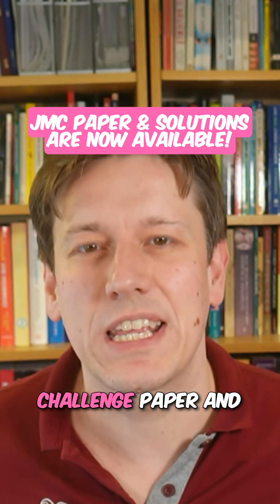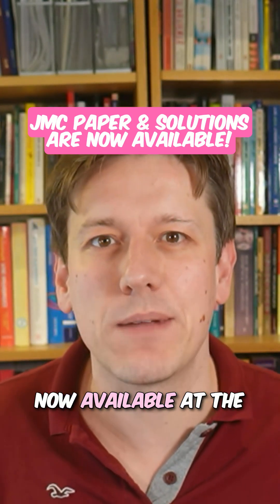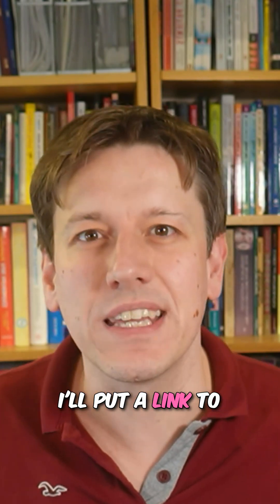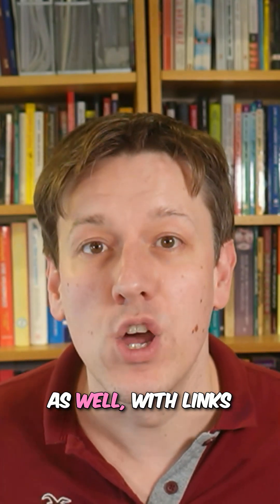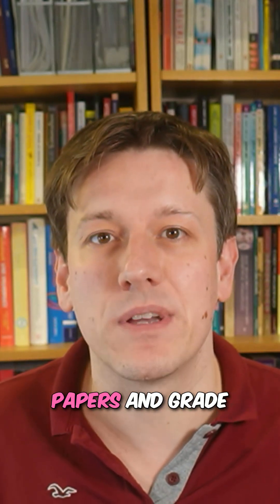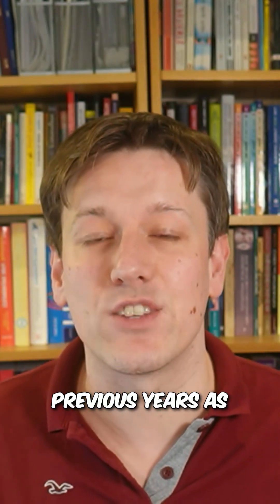The 2025 Junior Maths Challenge paper and solutions are now available!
Take a free courses to prepare for all the major maths challenges

If you took the JMC this year, let me know how it went in the comments!